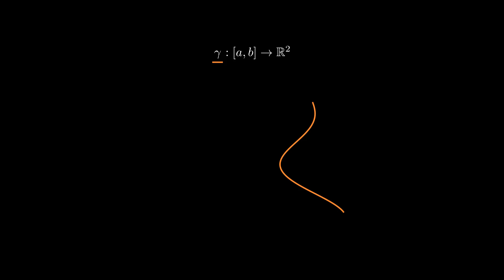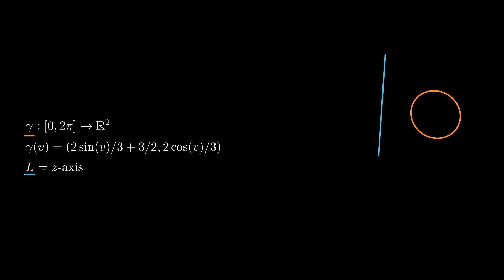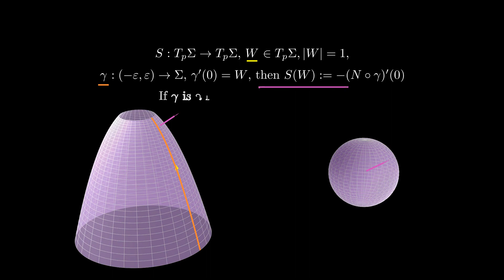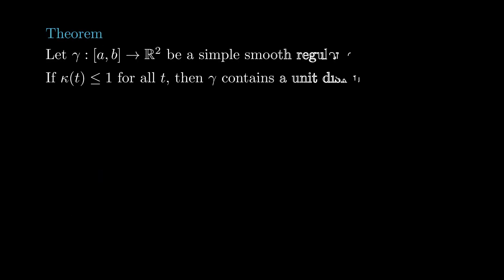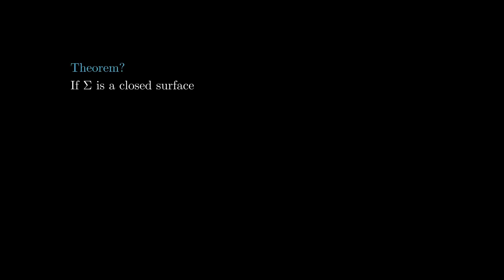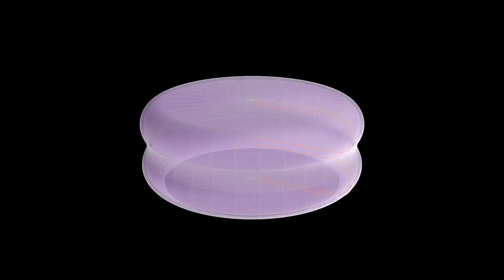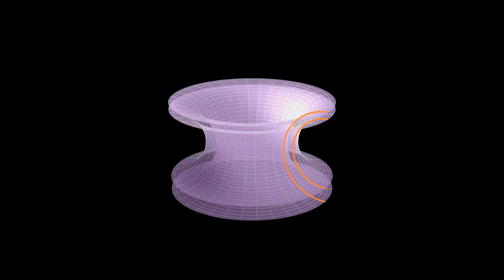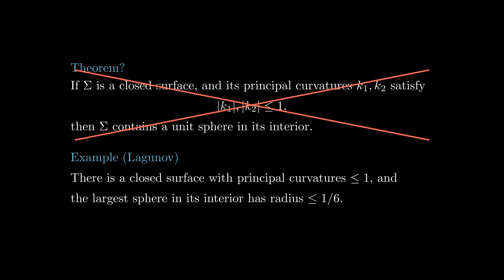Differential Geometry - 12 - Surfaces of Revolution x Lagunov's Fishbowl